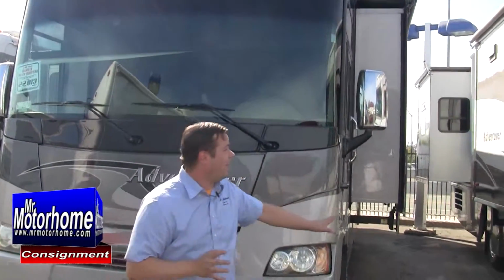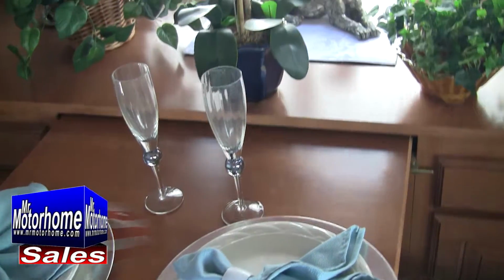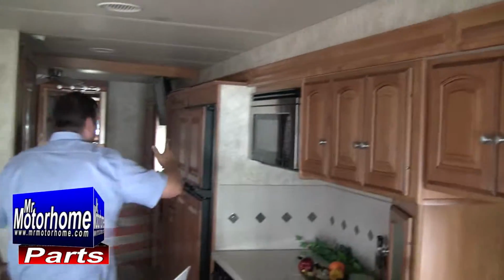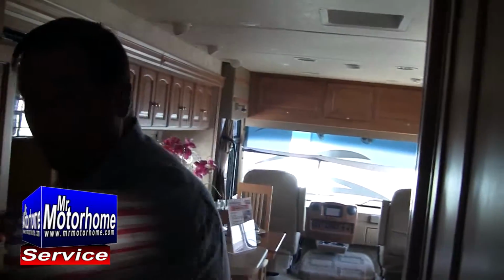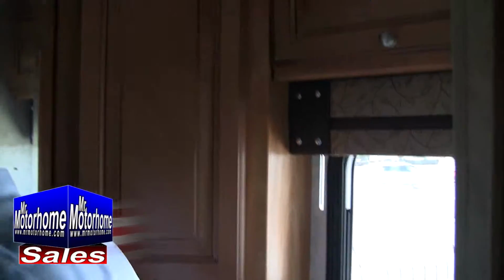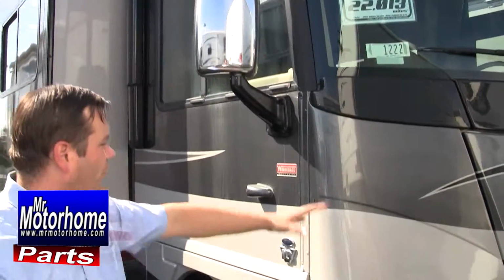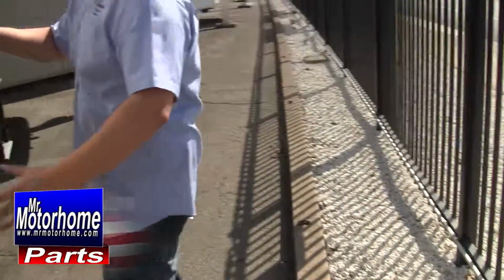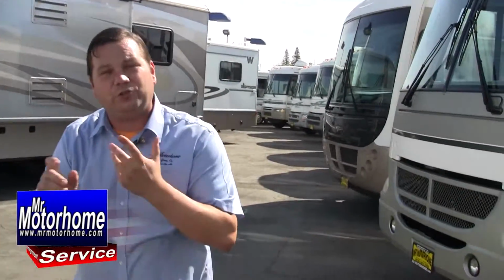Mr Motorhome 2011 Winnebago Adventurer 37F preowned class a #1222 Sacramento Ca